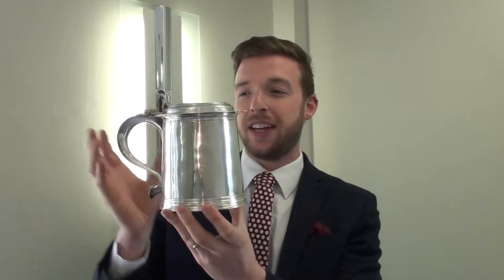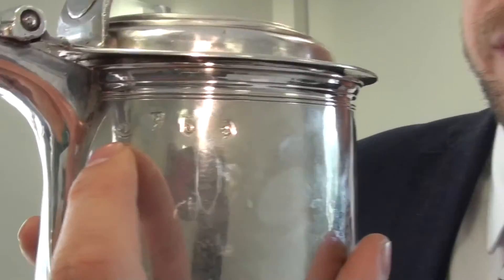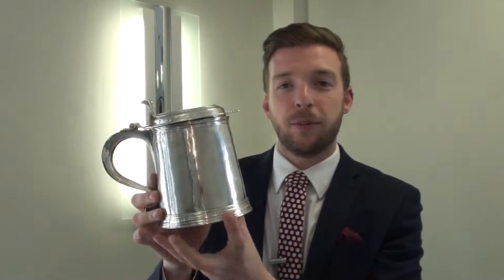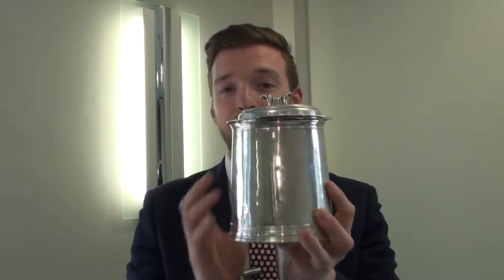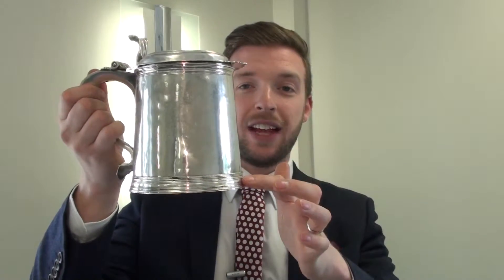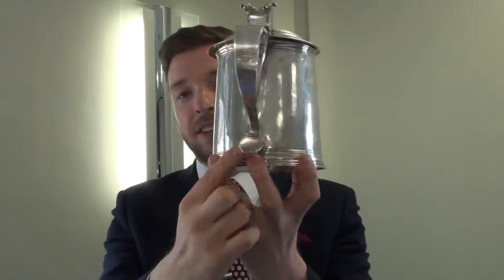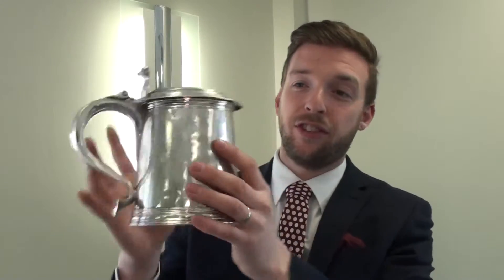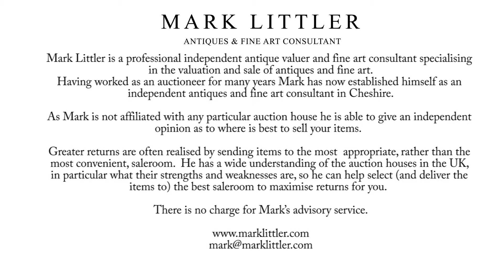Mark Littler - A Valuer's Viewpoint - A William III Silver Tankard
A closer look at a William III silver tankard made by John Sutton in

Do you have any antiques you are looking to have valued or sold?  Contact Mark for a free valuation and impartial advice on where best to sell your items.

Greater returns are often realised by sending items to the most appropriate, rather than the most convenient, saleroom.  He has a wide understanding of the auction houses in the UK, in particular what their strengths and weaknesses are, so he can help select (and deliver the items to) the best saleroom to maximise returns for you.  There is no charge for Mark’s valuation services.

Mark is a General Valuer (much like a GP) so is able to look at almost any antique and provide a valuation.  He is also a specialist in silver and fine wine & whisky.